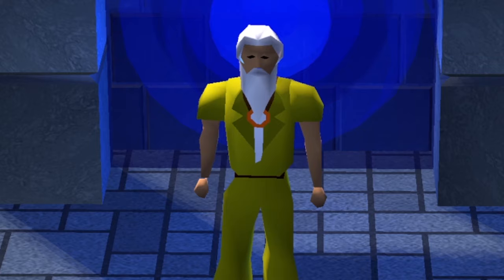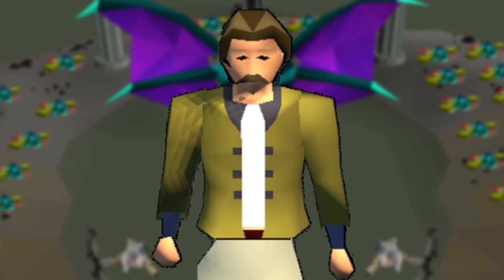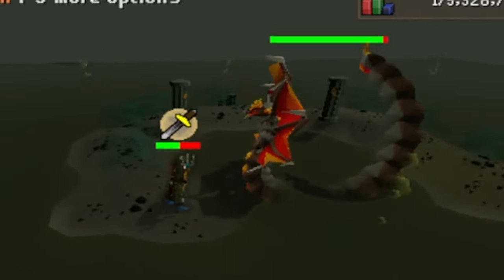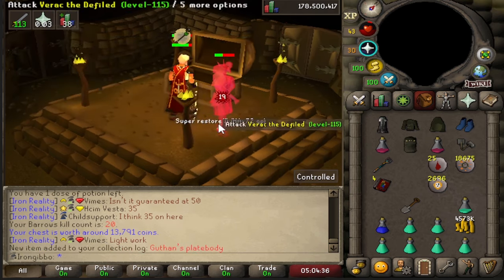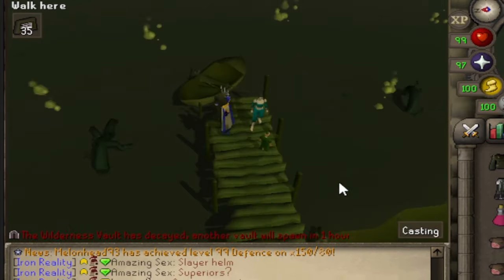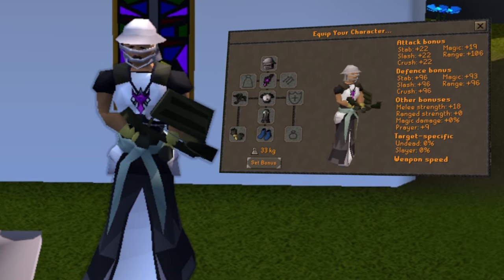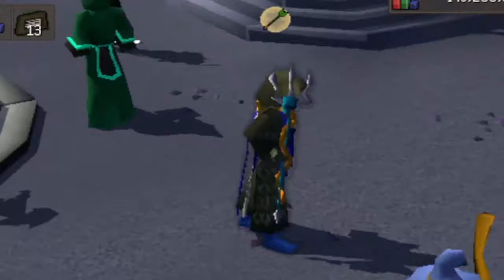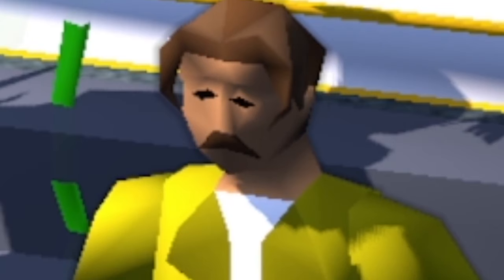This ONE Drop Could Be The *Key* For My Ironman Account!! ( IronGibbo #3 ) Near Reality OSRS RSPS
Near Reality RSPS Has Released! Being a player who sadly never experienced NR, I saw this as a opportunity To try it out!

This series I chose to have no restrictions, documenting my journey to learn everything the game has to offer! In this Episode So much was done, We've Never Killed The Boss Zulrah & with it being one of the hardest bosses in game it's gonna take me many deaths to learn his boss But The rewards Are 100% worth it! Alot more amour Upgarde + Big skilling Gains! I Hope you enjoy this one :)

Timestamps:
0:00 Intro
0:31 Some Things needs changing..
1:24 The Plan!
2:08 My 1st Ever Zulrah!
4:57 My Grand Amour Plan
7:35 MY FIRST KILL.. FINALLY!!
8:39 HOLY DROP?!
9:14 Outro

RULES IN THE PINNED COMMENT
PLAY TODAY!! ( Use Ref ::Gibbo )
osrs runescape rsps Near reality RSPS